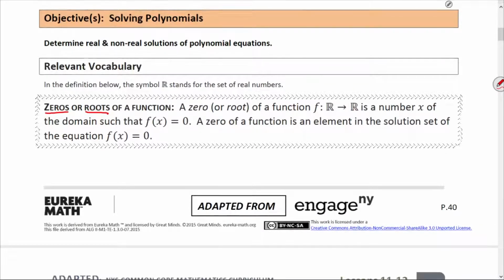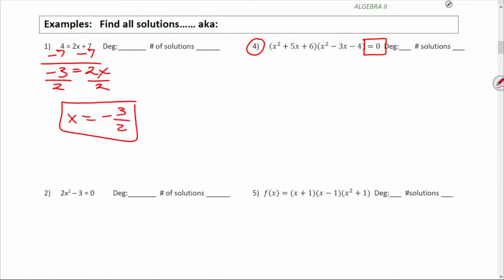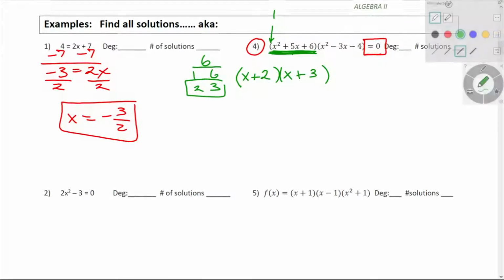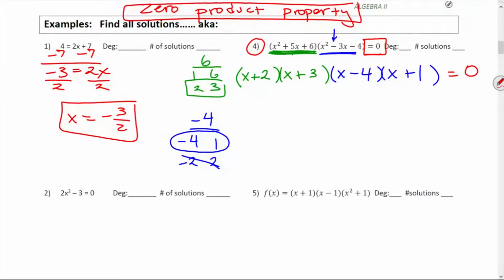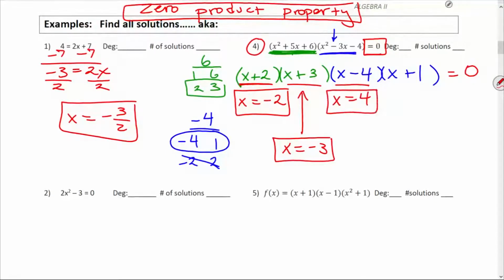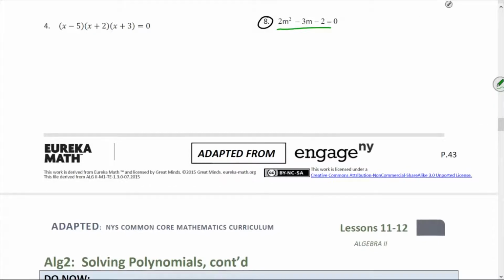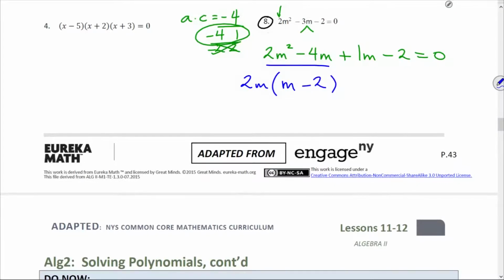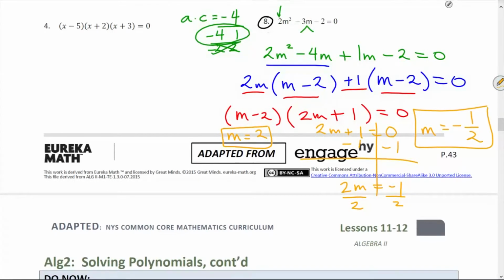Alg2 M1 L11 Solving Equations using Factoring